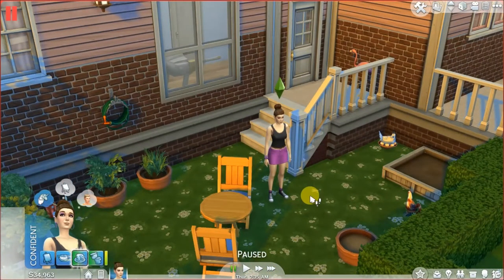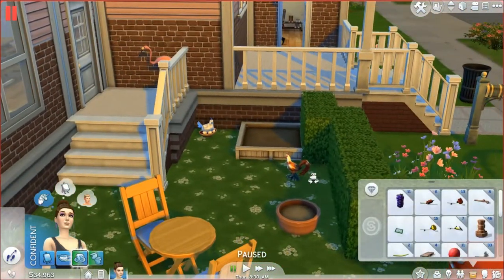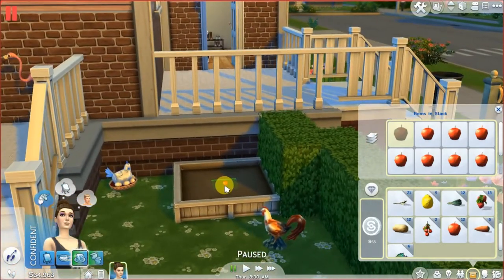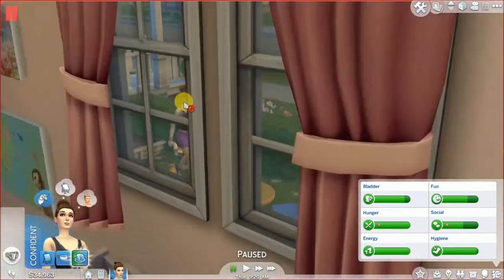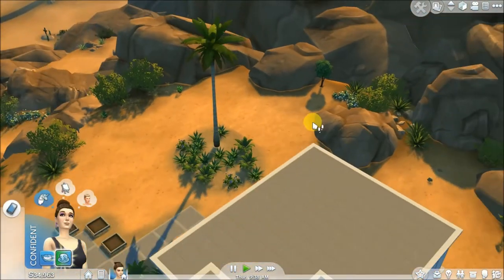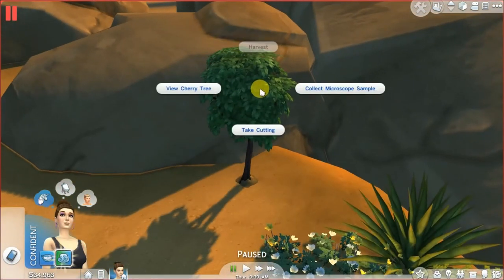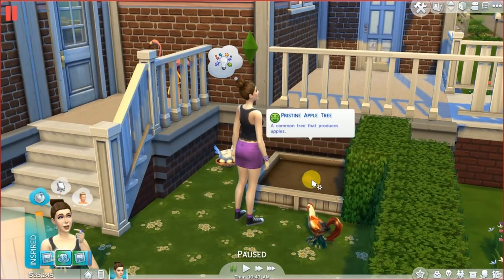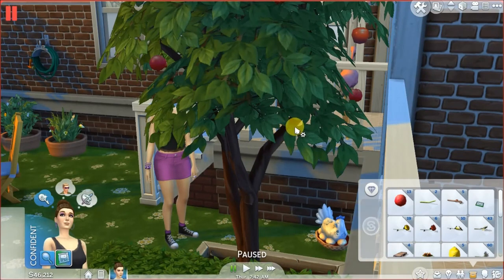Sims 4 Cultivating Pomegranate Tutorial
Hi all! In this video I tried to show how you can cultivate a pomegranate in Sims 4. I hope you will enjoy it.